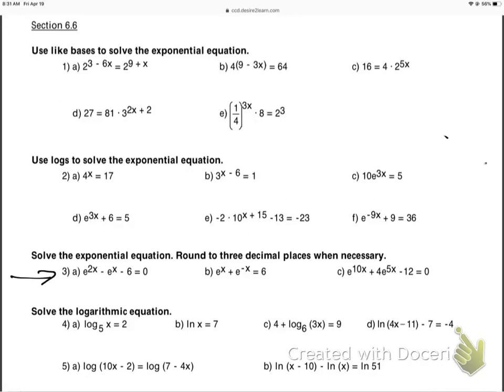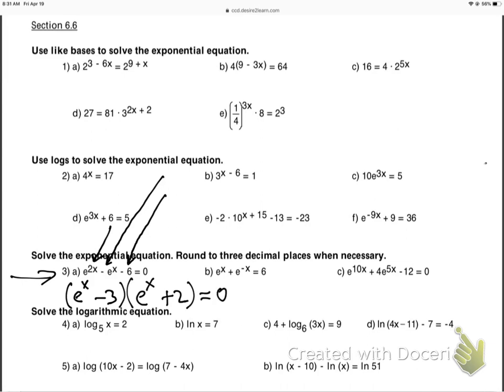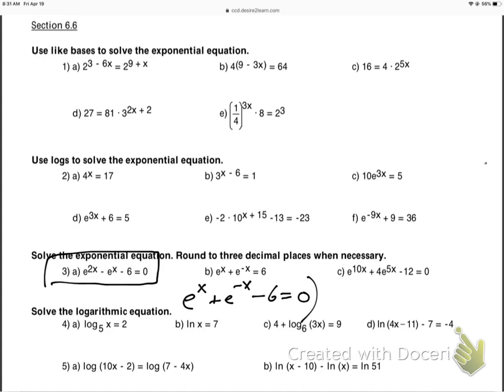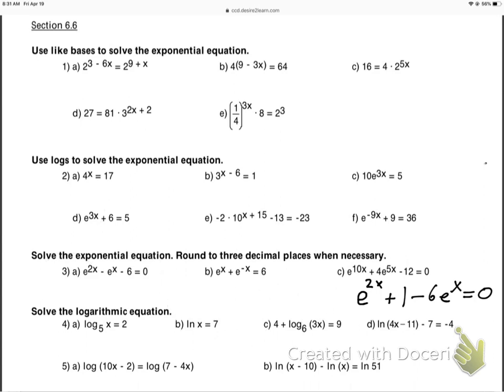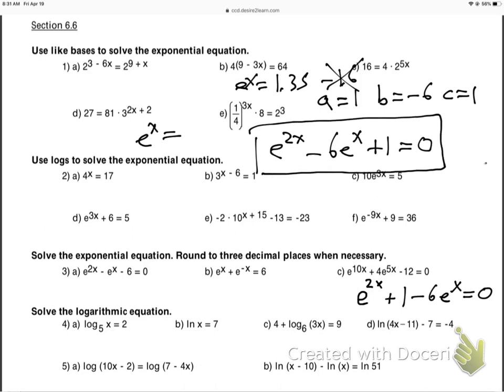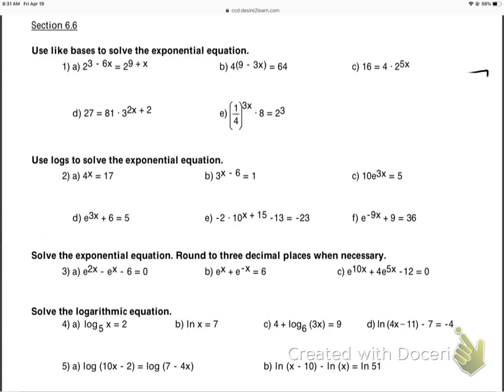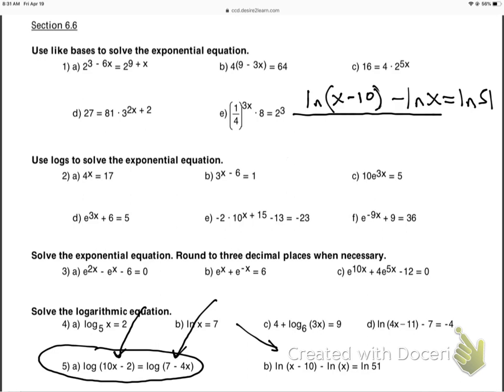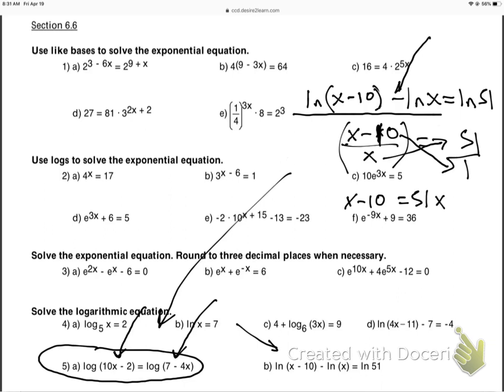log equations homework 2